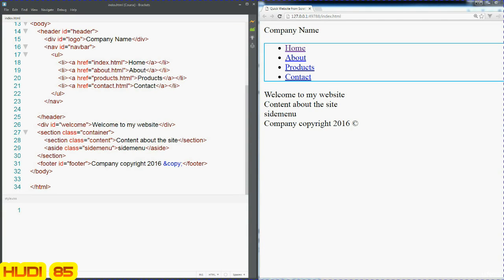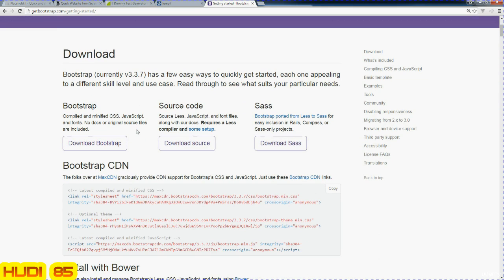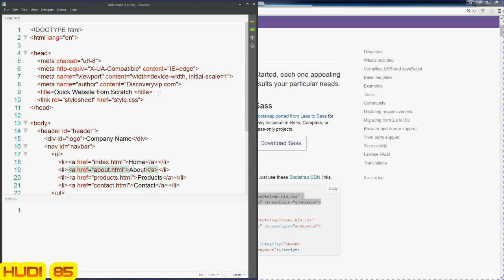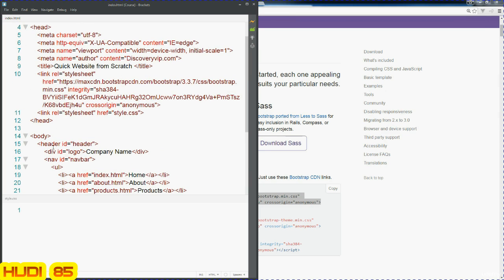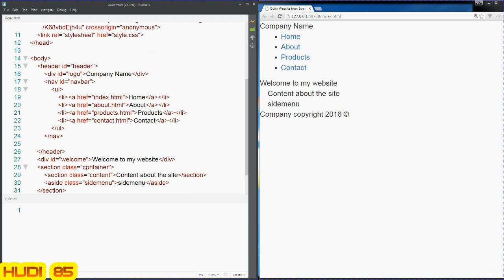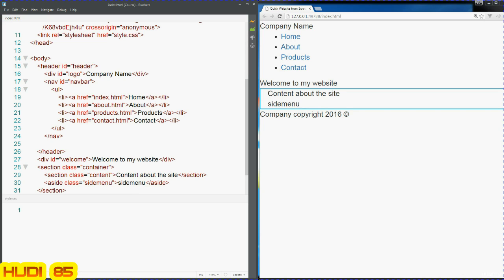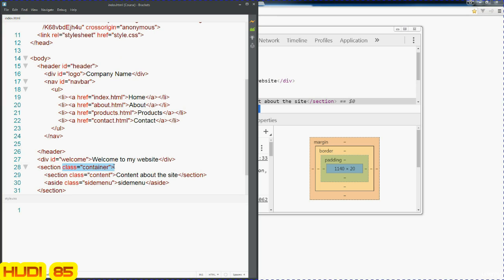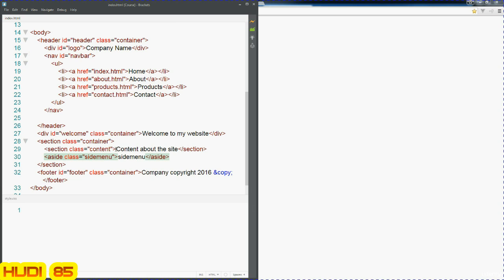How To Learn Web Development Free, HTML CSS course, Adding Bootstrap to a website